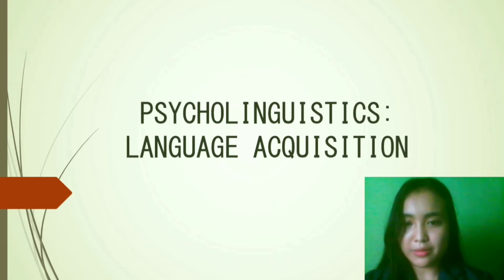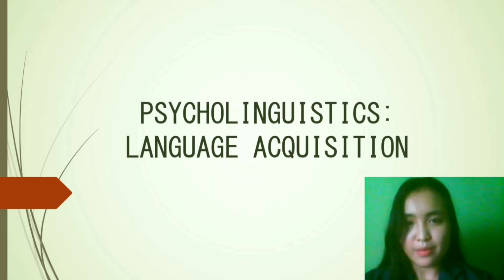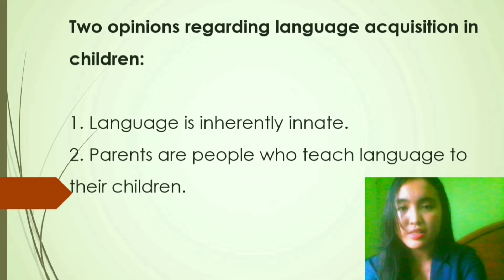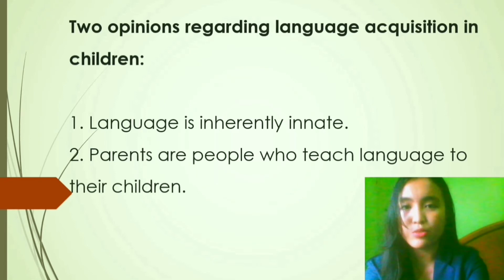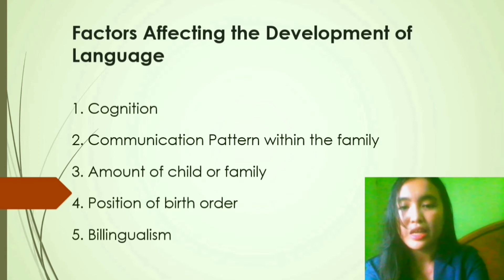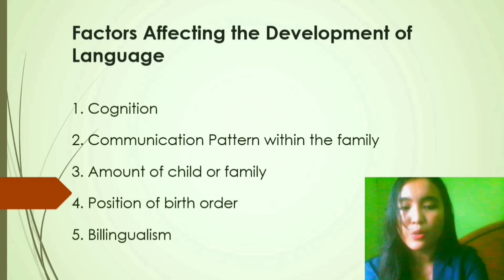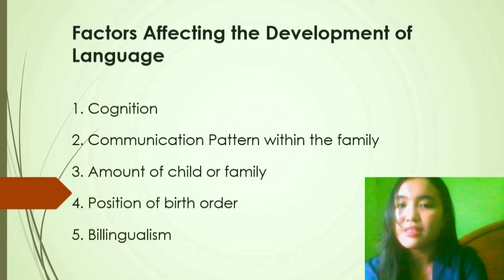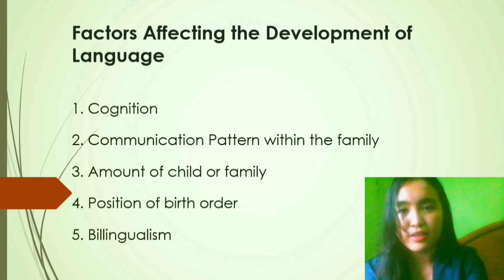96 LANGUAGE ACQUISITION